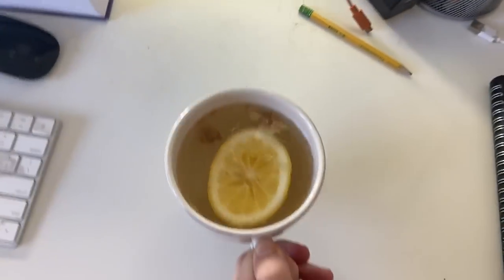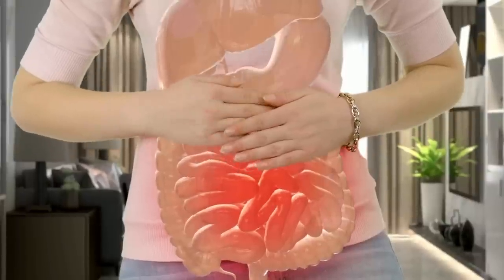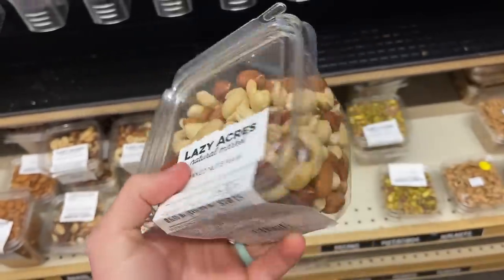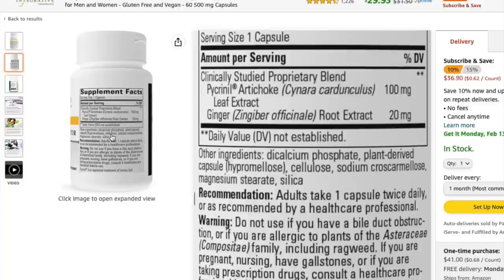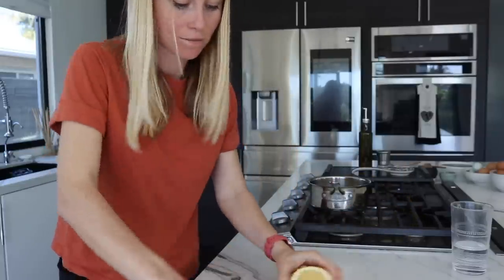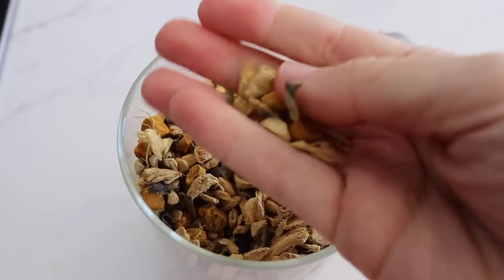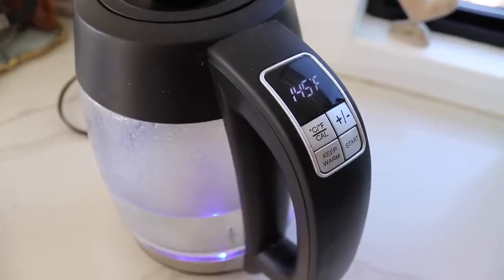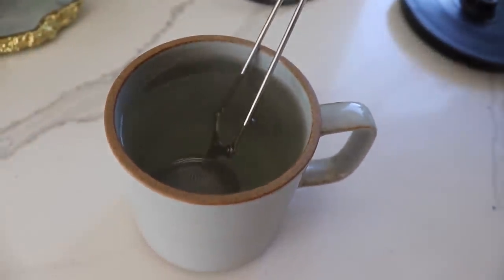The Tea I Drink Every Night To De-Bloat (This Stuff Is Magical)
These are the two different ginger teas that I drink EVERY night to help stimulate my migrating motor complex and prevent bloating. Ginger is STRONG stuff when it comes to de-bloating!

My Ginger Tea Recipe:
Ingredients:
-1 inch fresh ginger, sliced
-1/2 lemon

1. Add the lemon, ginger and 8 oz. of water to a pot over medium heat. Reduce the heat to a simmer once it starts to boil.
2. Simmer for 10 minutes and allow to cool slightly before drinking.

Sailor's Cure All Tea:

Tea Strainer I Use: